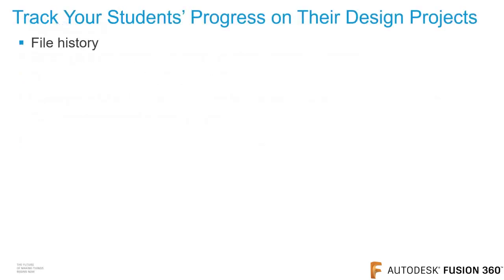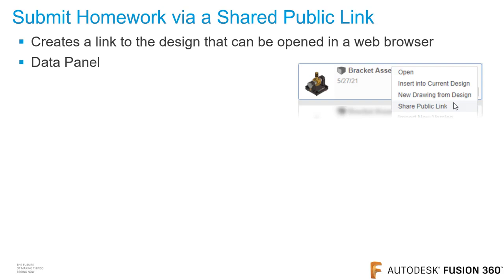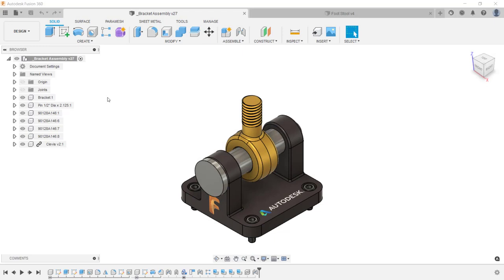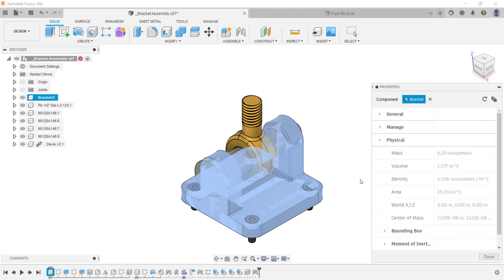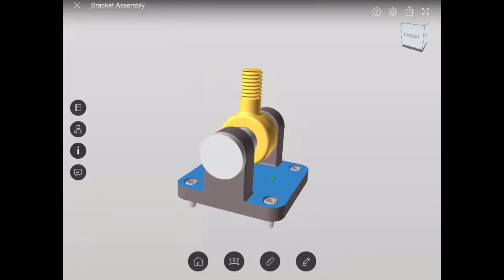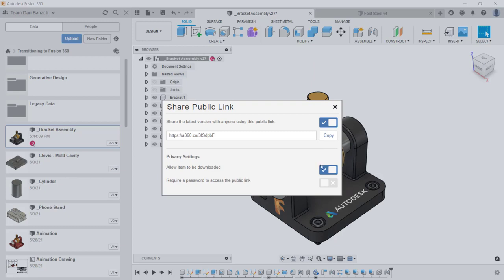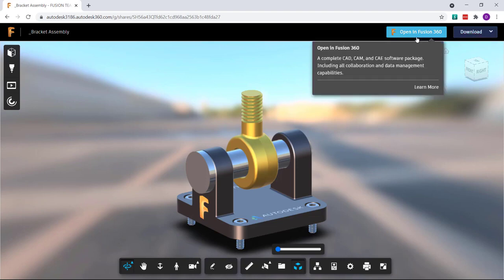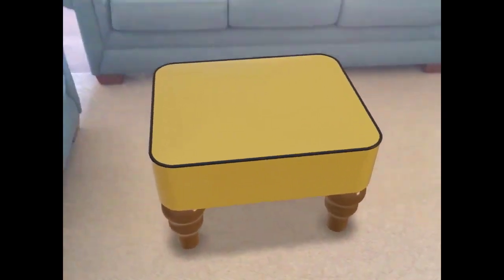Module 12 - Teaching tools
Fusion 360 offers many ways to gain insights on student design work, as well as tools for commenting on and marking up their projects. This video provides an overview of these features, in addition to tips your students can use to submit their work, find help, and present designs using augmented reality.

0:00 Intro
3:43 Tracking Student Progress
4:17 Reviewing Design Timeline
5:21 Providing Student Feedback
7:56 Submitting Homework
9:48 Getting Help via Learning Panel
10:35 Viewing Designs in Augmented Reality (AR)

Related resources:

Fusion 360 Mobile Overview

 • Mobile Viewing and Management

White paper: Getting Started with Fusion Team for Education

Tips for exploring USDZ files for Augmented Reality (AR)